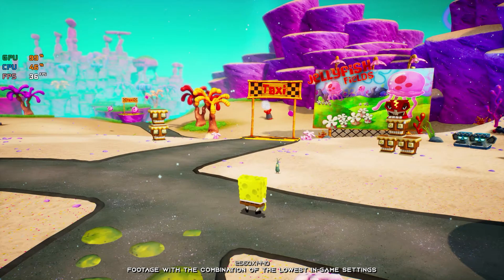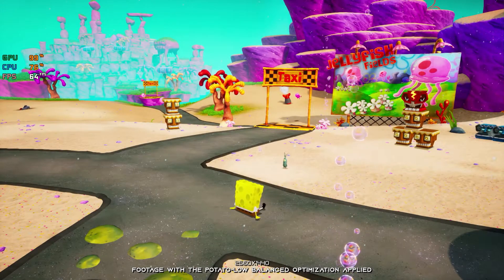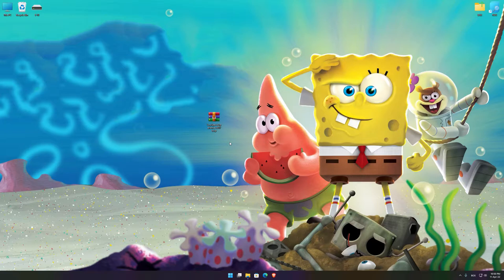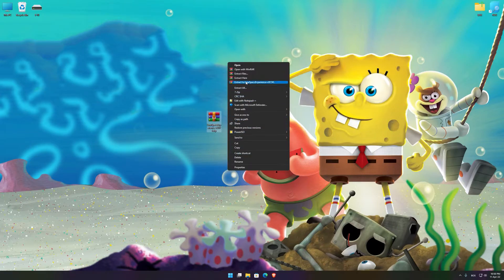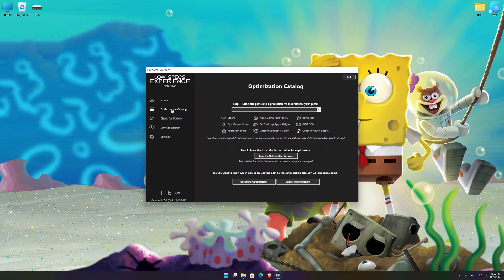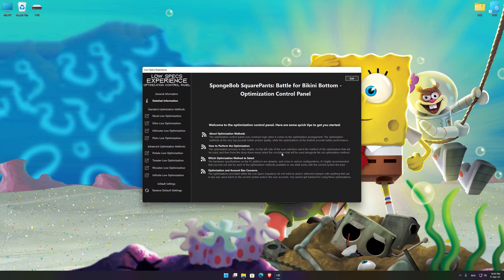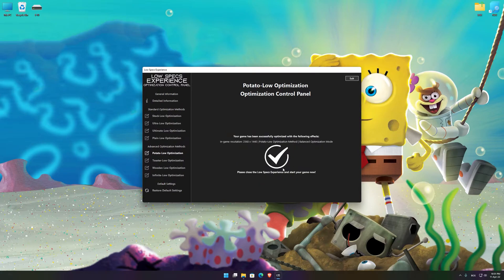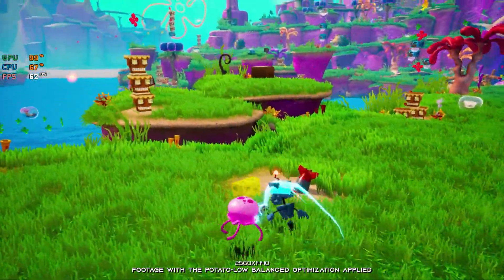SpongeBob SquarePants: Battle for Bikini Bottom | How to Reduce Lag and Boost Game Performance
This How to Reduce Lag and Boost Game Performance guide for SpongeBob SquarePants: Battle for Bikini Bottom walks you through the most effective ways to increase FPS, fix lag, reduce stuttering, and enhance overall performance using Low Specs Experience.

⏱️ Timestamps

00:00 Before vs After Optimization
00:57 Optimization Guide
02:30 Additional Gameplay Footage